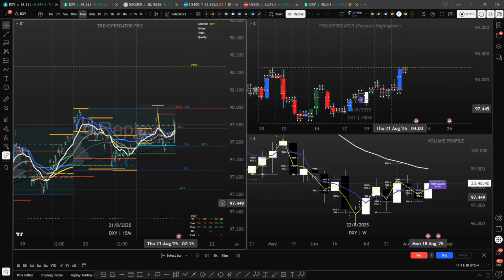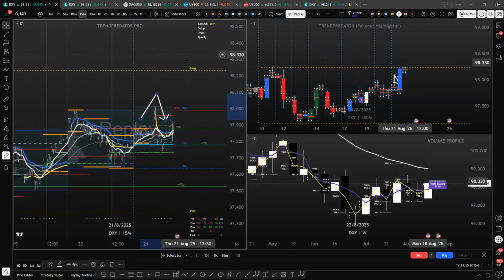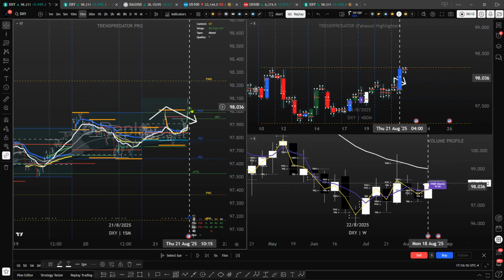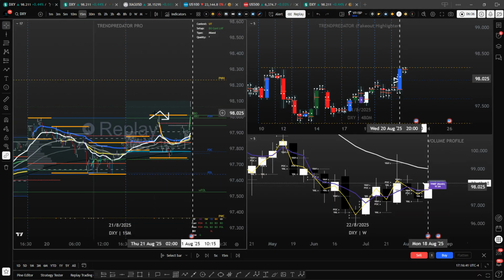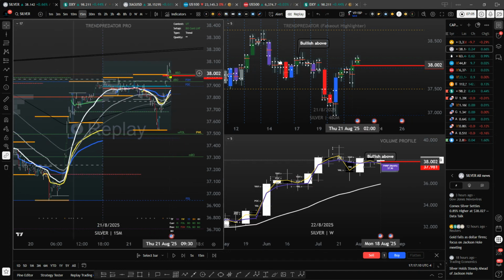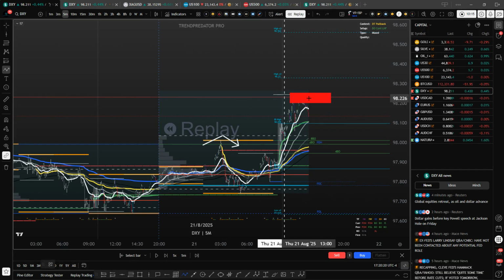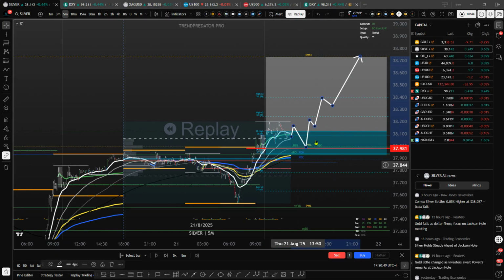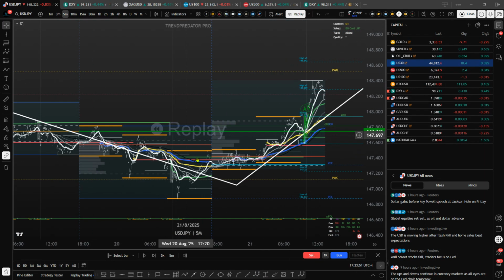The Professional Way to Use DXY for Intraday Trade Setups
Whether it’s gold, US30, WTI, or FX, these sessions follow repeatable patterns, and my goal is to help you recognise and trade them with confidence.

🚨 I provide live trade signals and real-time market commentary inside the
📈 FXStreet Premium Member Service, where you get:
✅ Trade ideas for FX, gold, indices, WTI
✅ Daily prep and session plans
✅ Macro and intraday context
✅ Private members-only chat
✅ Access to weekly coaching calls and Q&A

💡 I also offer private 1-on-1 coaching, soon to be available to both FXStreet members and non-members.